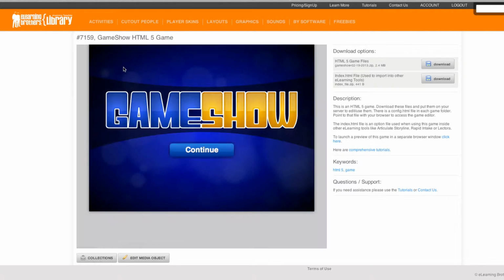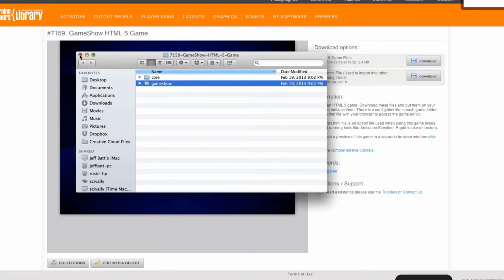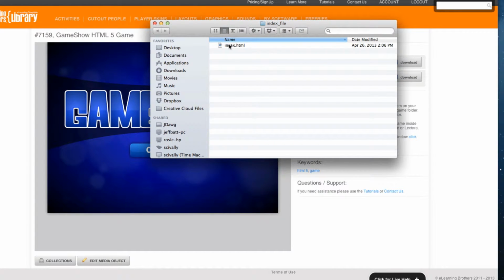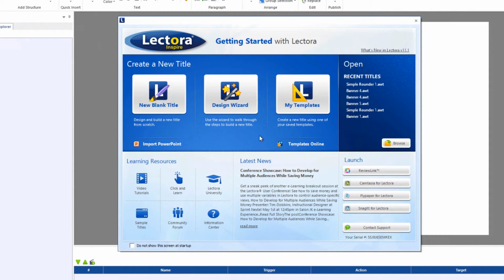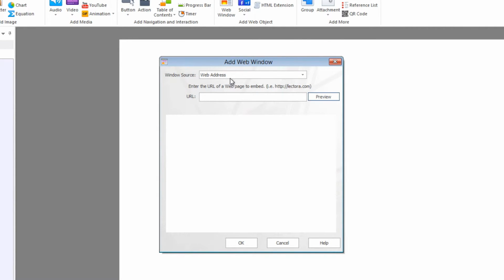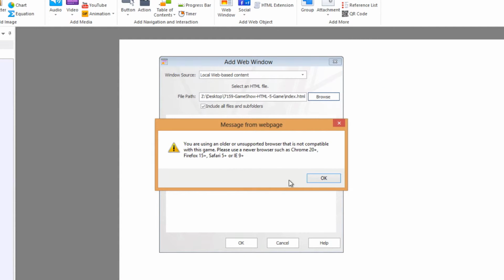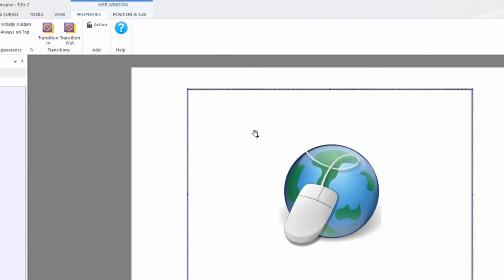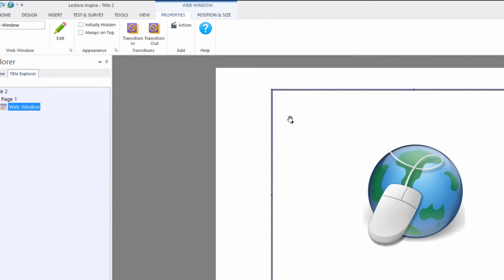Inserting HTML5 content from the eLB Template Library into Lectora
In this tutorial Brother Jeff will show you how to use HTML5 games from the eLearning Brothers template library inside of Lectora version 11 and above.